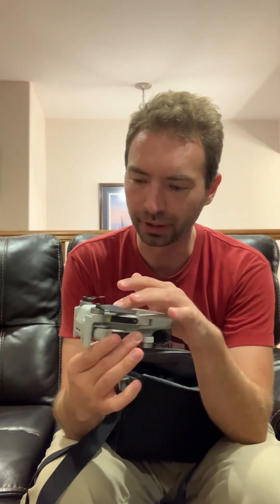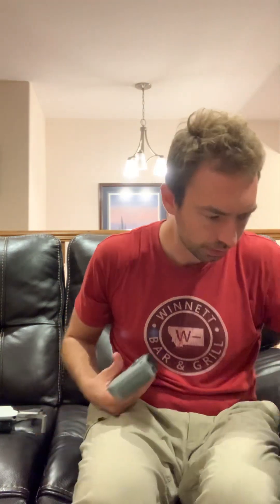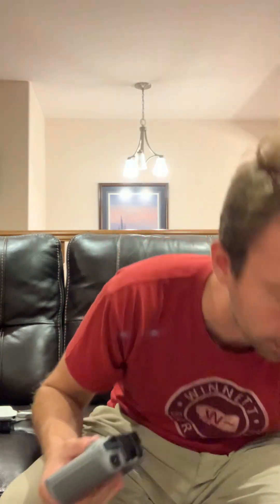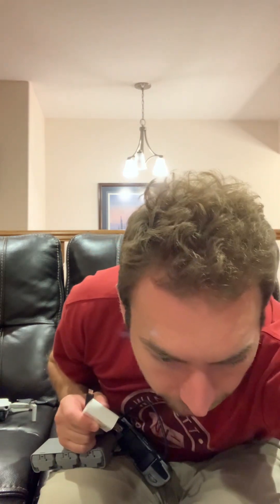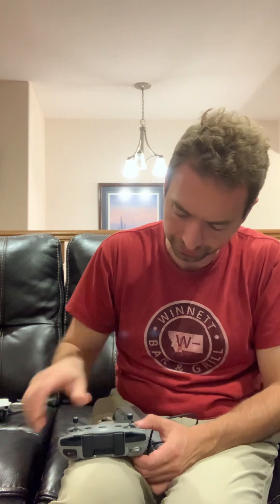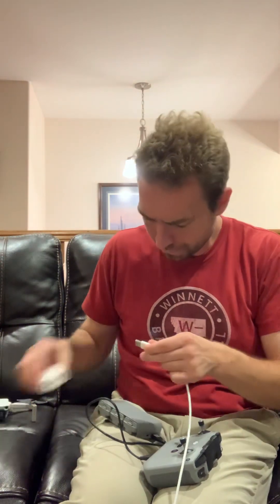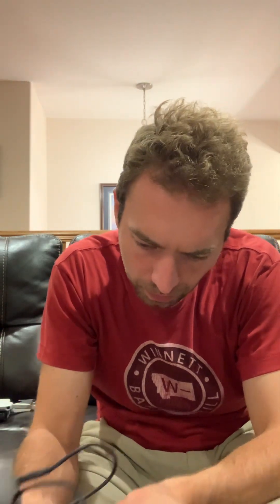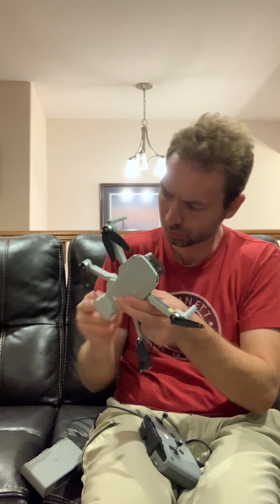Not-Live Stream #1 - hangin and starting Drone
Just hanging out, getting my drone (DJI Mini 2) going, and practicing being on camera